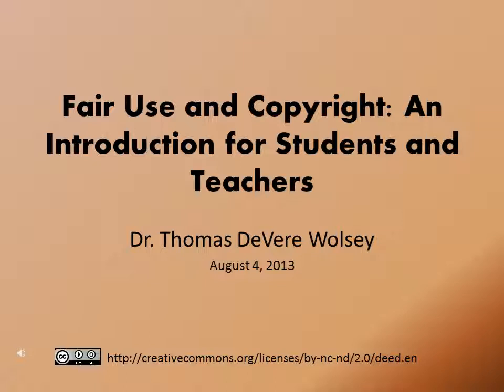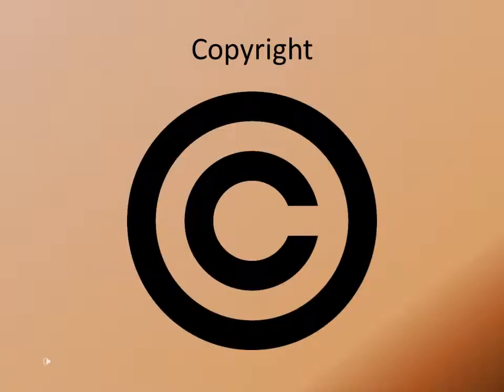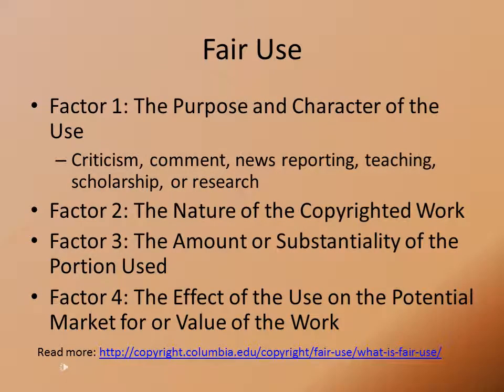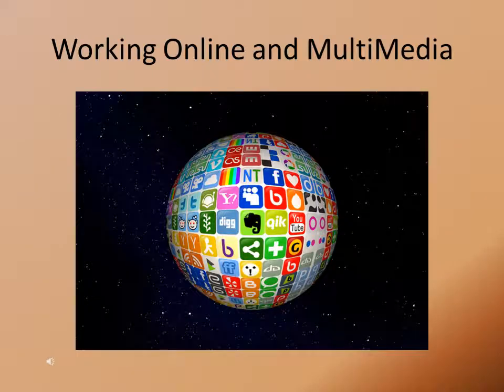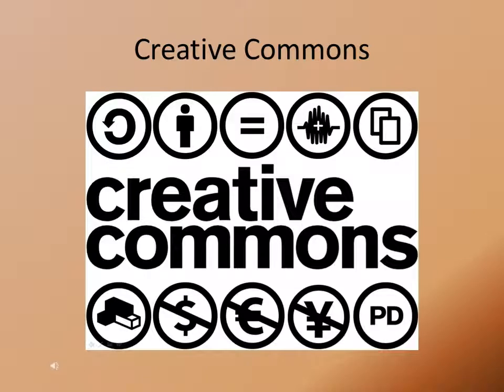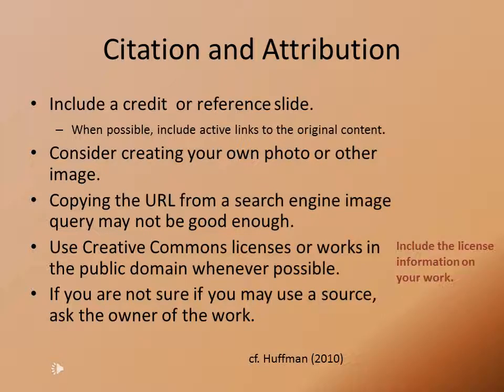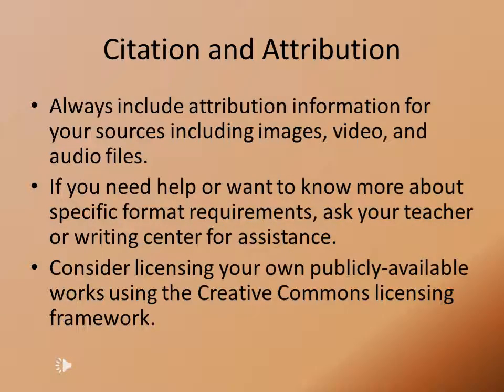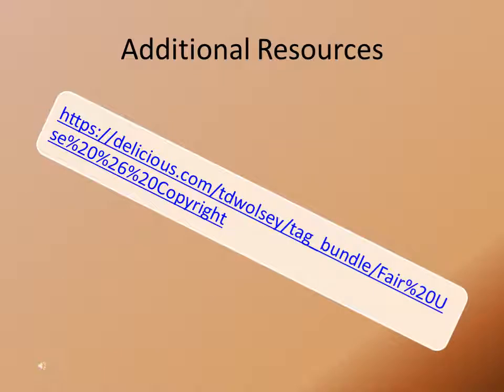Copyright & Fair Use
Reference:

Huffman, S. (2010, May/June). The missing link: The lack of citations and copyright notices in multimedia presentations. TechTrends, 54(3), pp. 38-44.

Images and Music Included:

Images included on slides 3, 4, 6, 7 in order of presentation:

Nemo. (n.d.) Flat icon group friends crowd. Public domain dedication
Geralt. (n.d.). Ball internet networks snetwork ocial. Image Public Domain dedication
License Attribution-NonCommercial-NoDerivs 2.0 Generic

Introduction Music (Slide 1)

EHMA -- Pizzicato Track 1. License